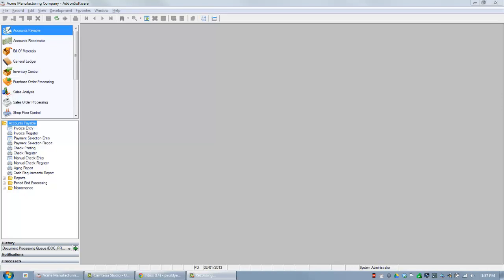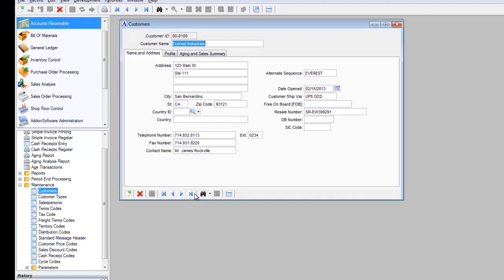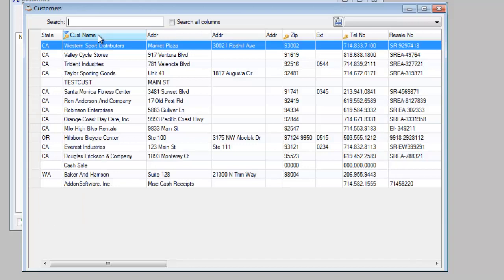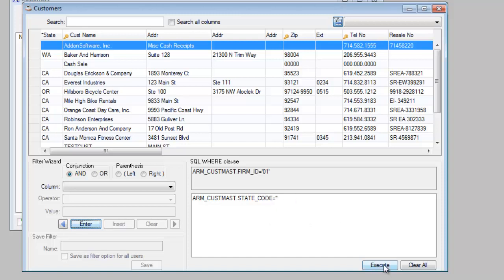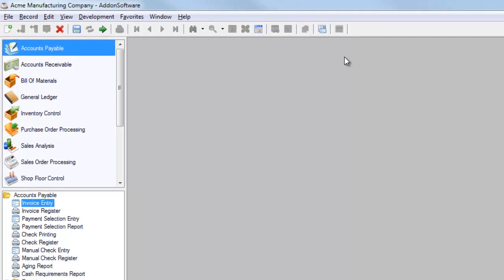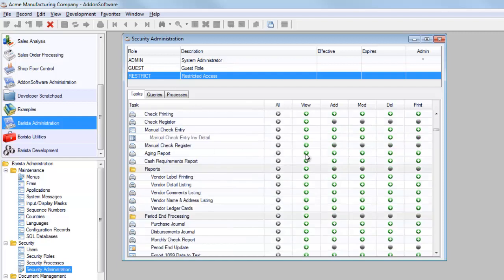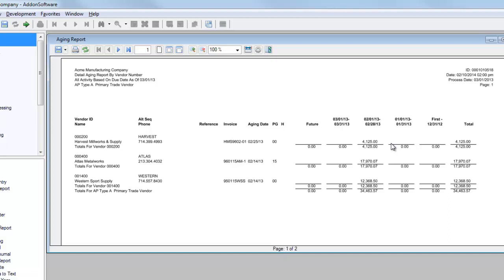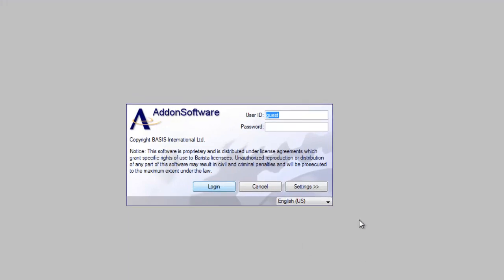AddonSoftware Introduction - First Look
This introduction focuses on the basic layout of the ERP solution and demonstrates the thought put into the presentation consistency and user control.